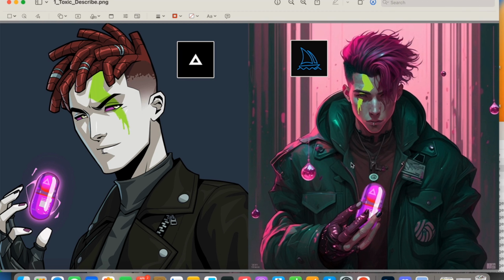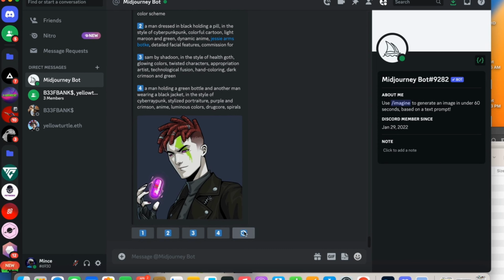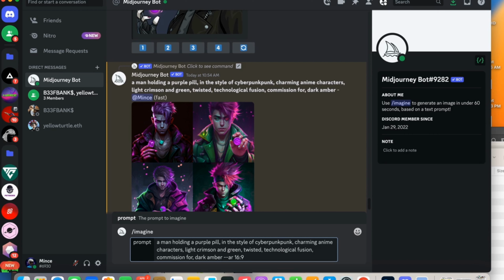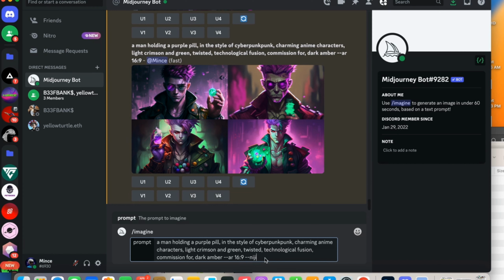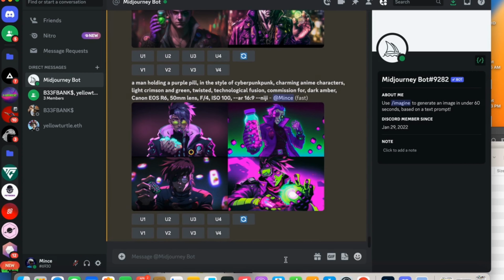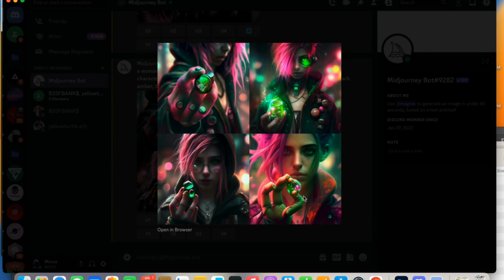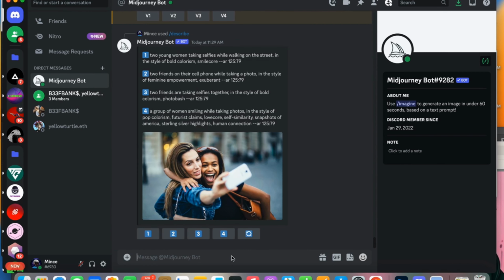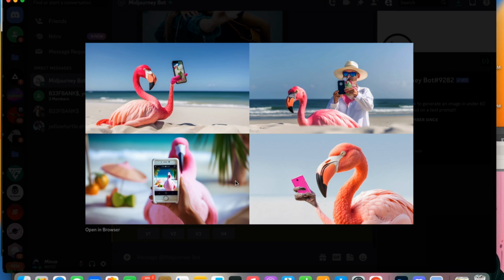Midjourney Walkthrough: Master the Describe Command for Stunning Visuals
🎨🚀 Ready to level up your visual storytelling?

Join us for an epic Midjourney walkthrough of the Describe command, a game-changing tool that lets you create jaw-dropping images with ease. Watch as we dive into the incredible world of Describe, showcasing its power to turn your creative ideas into vivid visuals.

Don't miss this chance to boost your artistic prowess and participate in the KEEZAICONTEST for a chance to win amazing prizes! 🔥🆙